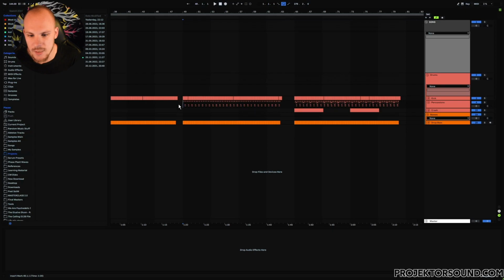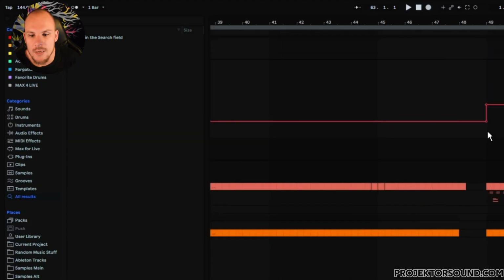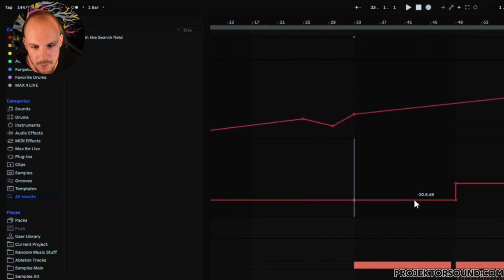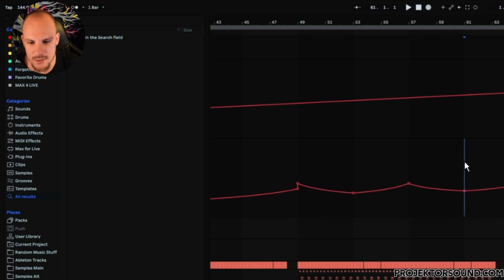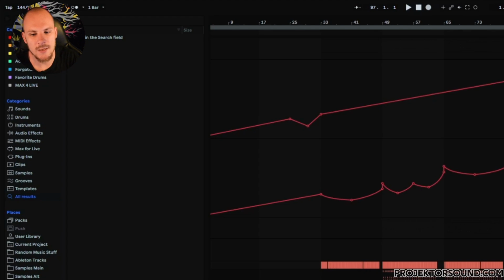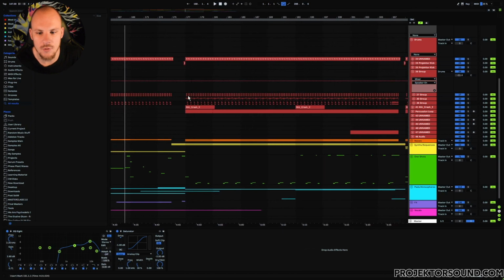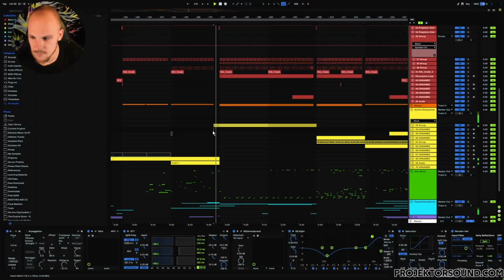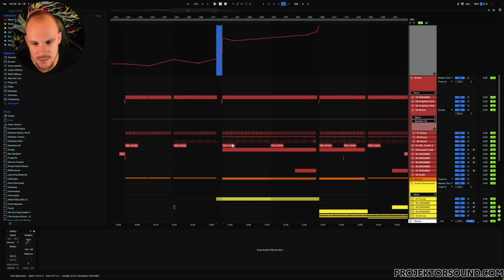Tension & Transitions for Psytrance! Part 1: Energy Level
Timestamps:
0:00 Intro
0:24 The energy levels of psytrance.
2:29 Displaying energy level over time.
5:02 Refining the energy level.
9:11 So what determines the energy level
10:33 Example project
16:52 Outro

In this video I want to start talking about tension & transitions in psytrance. In this first part of this series we will look at energy levels and how they describe the flow of the track. This is a fairly complex topic and a lot of factors influence the energy level of the track so in a later video we will look at all those factors seperately. For now we just focus on the main idea of the eneregy levels 7 how it can be used to improve arrangements & the flow of your track.